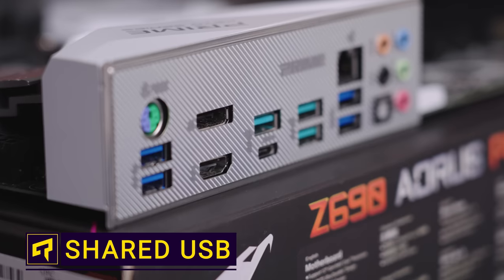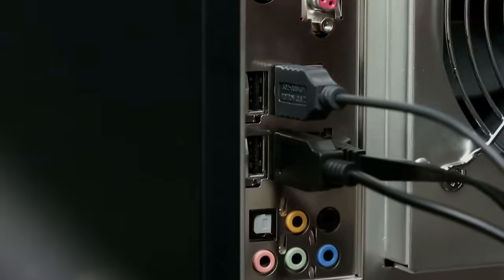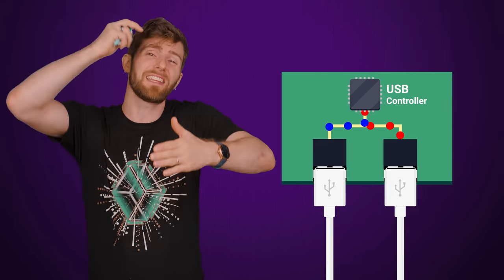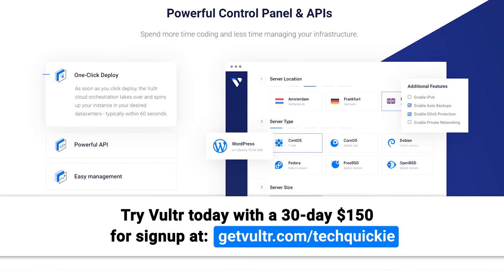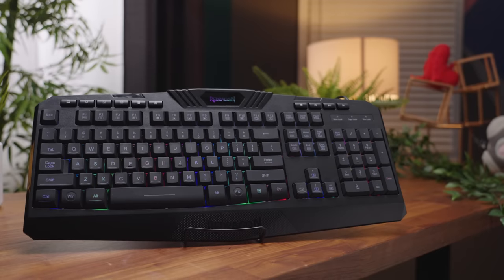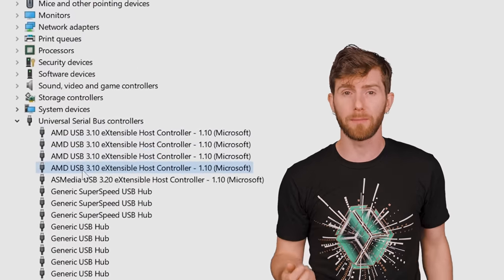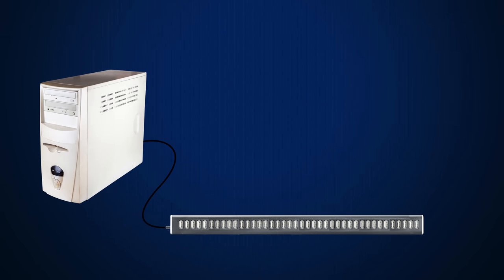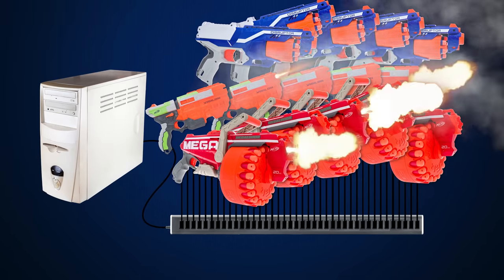Are USB Speeds A Lie?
Try Vultr today with an exclusive 30-day $150 code for signup

Plugging in multiple USB drives can give you lower than expected speeds!